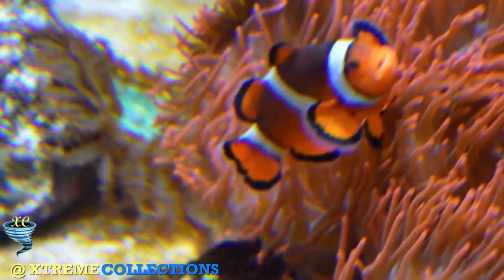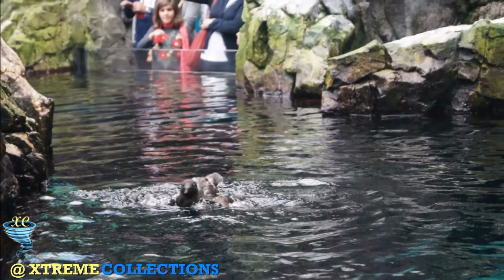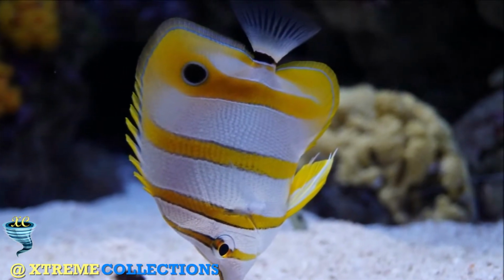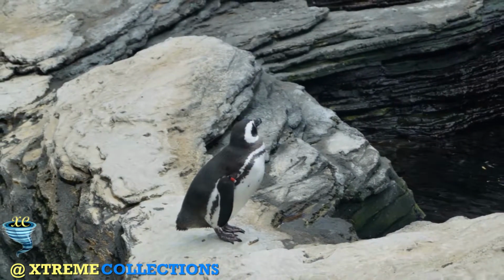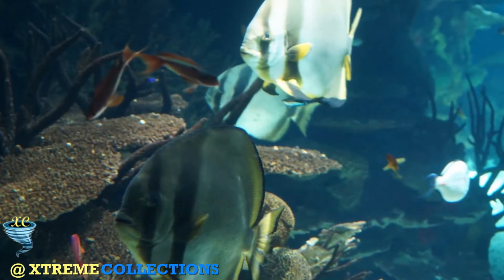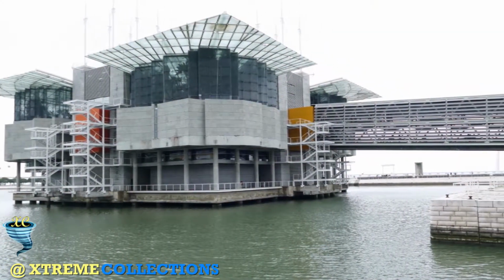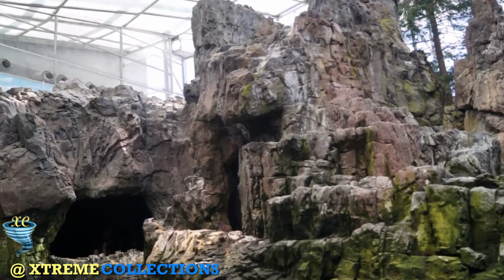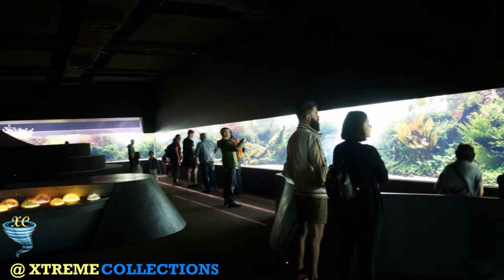Lisbon Oceanarium in Lisbon, Portugal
The Lisbon Oceanarium is an oceanarium in Lisbon, Portugal. It is located in the Parque das Nações, which was the exhibition grounds for the Expo '98. It is the largest indoor aquarium in Europe.

The Lisbon Oceanarium’s conceptual design, architecture, and exhibit design was led by Peter Chermayeff of Peter Chermayeff LLC while at Cambridge Seven Associates. It is said to resemble an aircraft carrier, and is built on a pier in an artificial lagoon. Chermayeff is also the designer of the Osaka Oceanarium, one of the world's largest aquariums, and many other aquariums around the world.

The Lisbon Oceanarium has a large collection of marine species — penguins, seagulls and other birds; sea otters (mammals); sharks, rays, chimaeras, seahorses and other bony fish; crustaceans; starfish, sea urchins and other echinoderms; sea anemones, corals and other cnidaria; octopuses, cuttlefish, sea snails and other mollusks; amphibians; jellyfish; marine plants and terrestrial plants and other marine organisms totaling about 16,000 individuals of 450 species.

The main exhibit is a 1,000 m2, 5,000,000 leter tank with four large 49 m2  acrylic windows on its sides, and smaller focus windows strategically located around it to make sure it is a constant component throughout the exhibit space. It is 7 meter deep, which allows pelagic swimmers to swim above the bottom dwellers, and provides the illusion of the open ocean. About 100 species from around the world are kept in this tank, including sharks, rays, barracudas, groupers, and moray eels. One of the main attractions is a large sunfish.

Four tanks around the large central tank house four different habitats with their native flora and fauna: the North Atlantic rocky coast, the Antarctic coastal line, the Temperate Pacific kelp forests, and the Tropical Indian coral reefs. These tanks are separated from the central tank only by large sheets of acrylic to provide the illusion of a single large tank. Throughout the first floor there are an additional  25 thematic aquariums with each of the habitats' own characteristics.

The Lisbon Oceanarium is one of the few aquariums in the world to house a sunfish, because of their unique and demanding requirements for care. Other interesting species include two large spider crabs and two sea otters named Eusébio after the soccer player and Amália, named after the fado singer Amália Rodrigues.